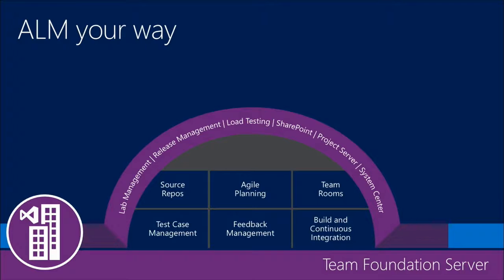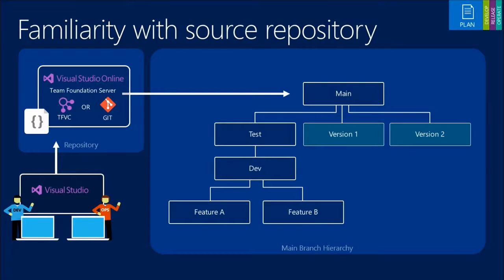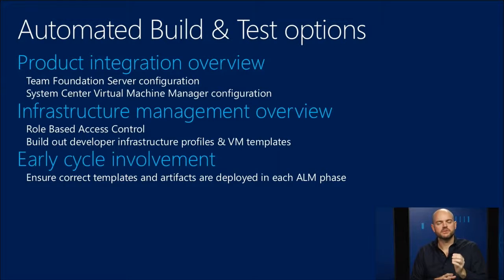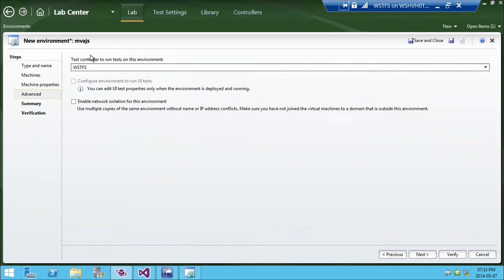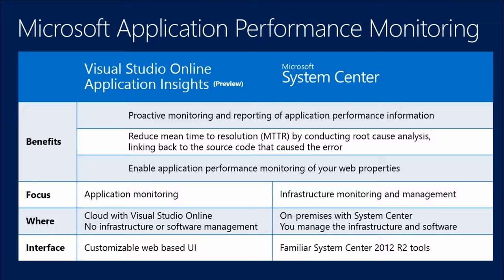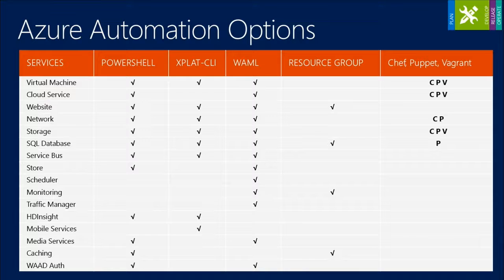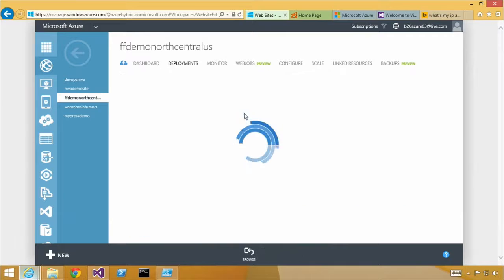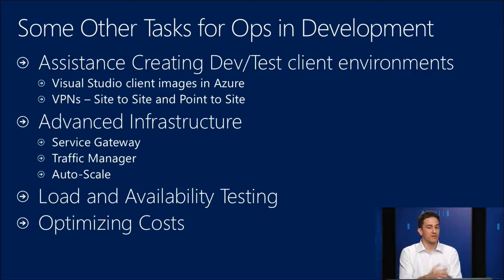Develop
Desarrollar
ve el subtítulo al español activando la pestaña subtitulo y configurando traducción automática.